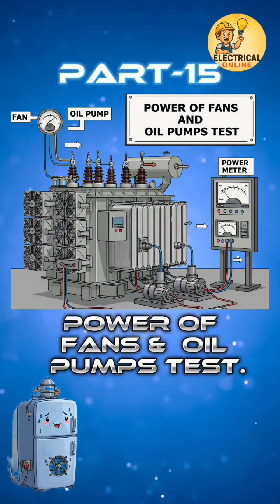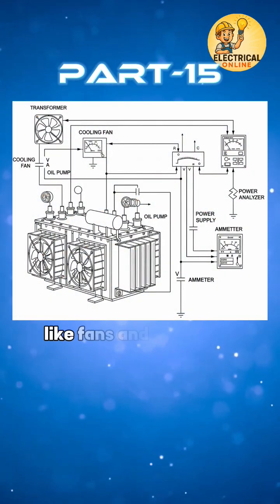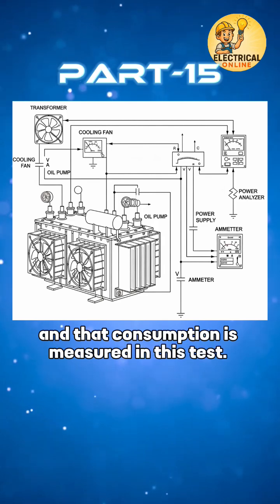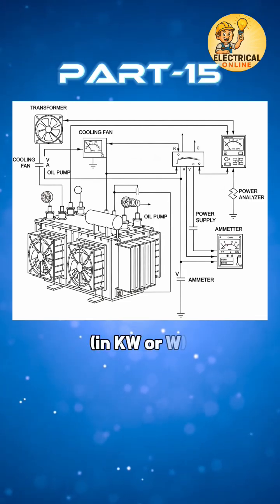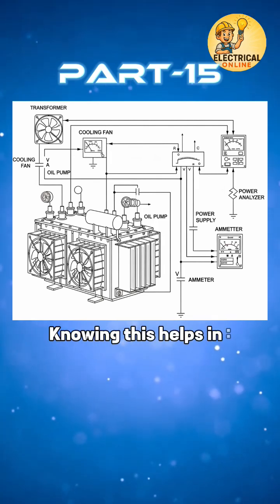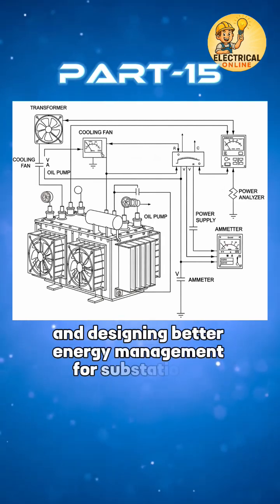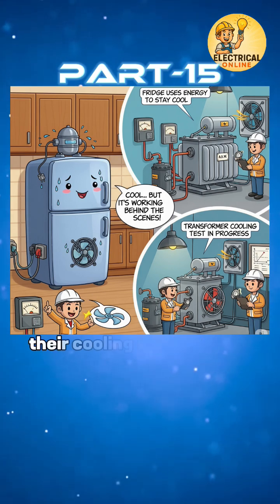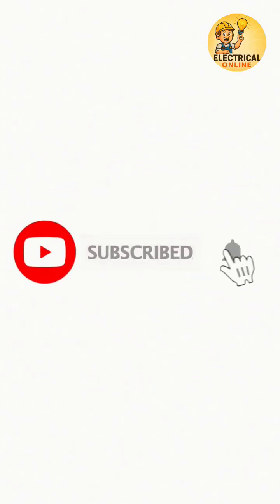⚡How Much Power Does Cooling Use?" Power of Fans&Oil Pump Test#shorts#trending#viral#viralvideo#song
⚡How Much Power Does Cooling Use?" Power of Fans&Oil Pump Test#shorts#trending#viral#viralvideo#song#TransformerTest

 Power of Fans and Oil Pumps test:-
Definition:-
Large power transformers often rely on cooling systems — like fans and oil pumps — to maintain safe temperatures under load. These systems consume electricity themselves, and that consumption is measured in this test.
The test is done under no-load or light-load conditions.
Power meters are connected to measure the input power (in kW or W) drawn by:
Radiator cooling fans and Oil circulation pumps (for forced oil cooling)
Knowing this helps in:
Calculating auxiliary power consumption, Planning cooling efficiency and Designing better energy management for substations.

How to Test Transformer Oil and Winding Temperature Indicators | Step-by-Step Guide

Oil Temperature Indicator
Winding Temperature Indicator
Transformer Maintenance
Electrical Testing
Temperature Sensors
Transformer Health
Electrical Engineering
Power Systems
Industrial Maintenance
Tech Guide
Equipment Testing
Energy Efficiency
Safety First
Electrical Safety
Transformer Diagnostics
Thermography
Calibration
High Voltage Equipment
Electrical Equipment Maintenance
Transformer Monitoring

Pump Power Calculation .
Pump Power Curve
Pump power Formula
Oil and Gas Industry
Gail
HPCL
ONGC
IOCL
TemperatureIndicators​Ventilair Forward curved centrifugal fan.